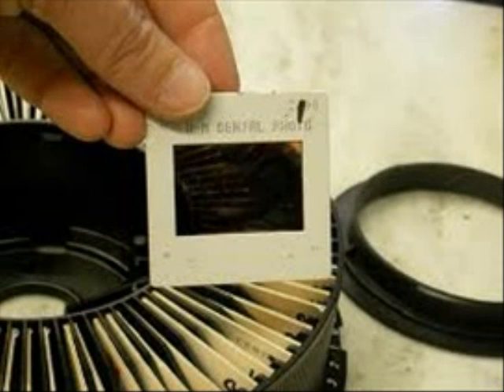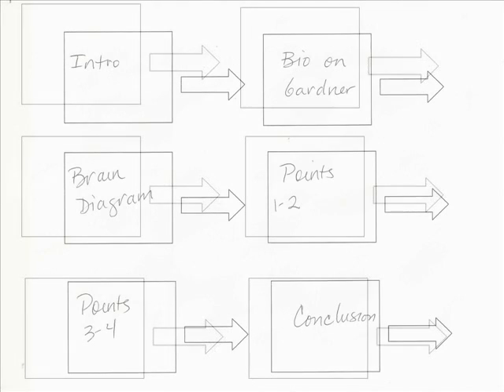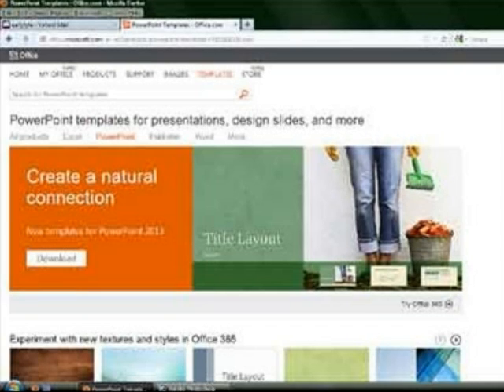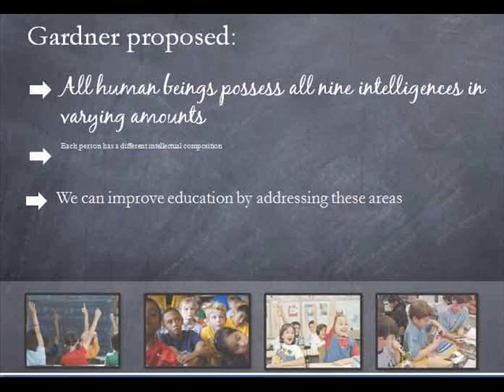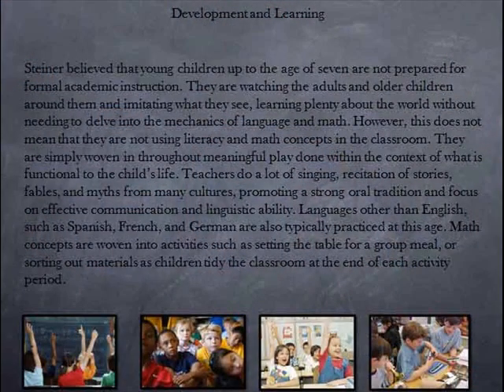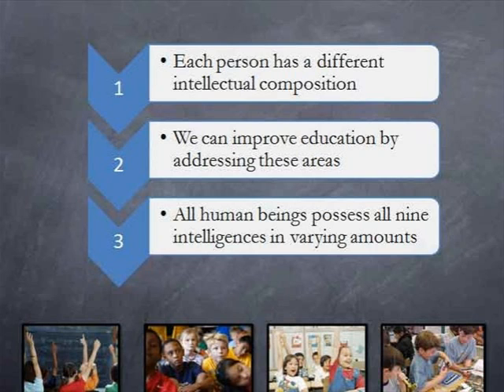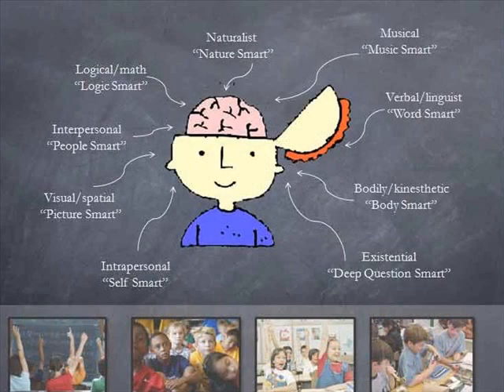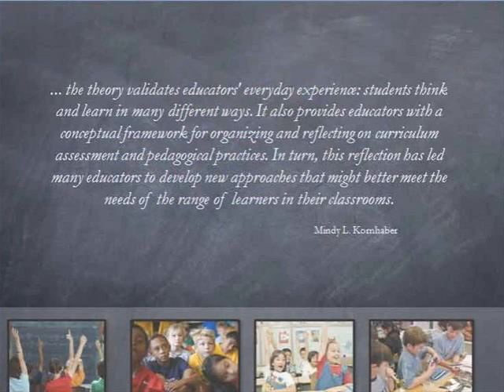Using-Powerpoint.wmv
Short video showing how best to use Powerpoint.